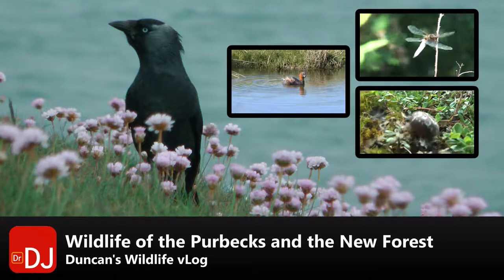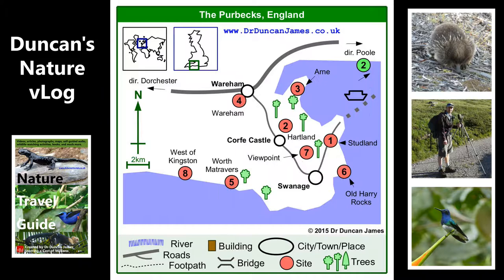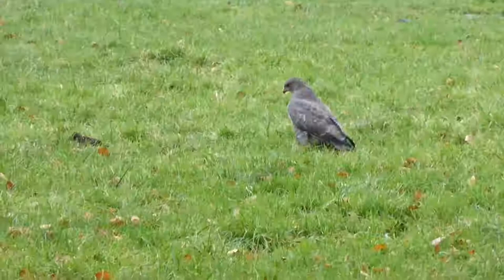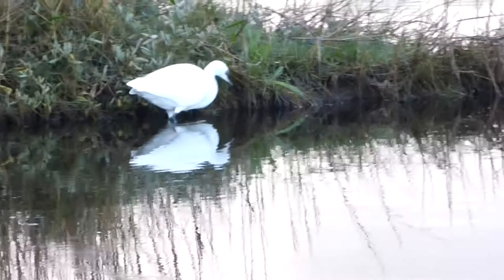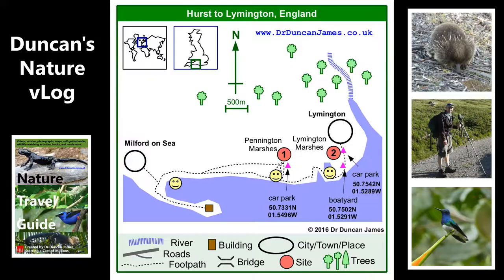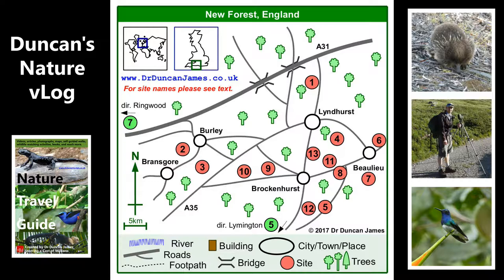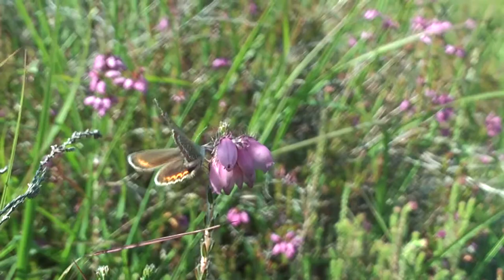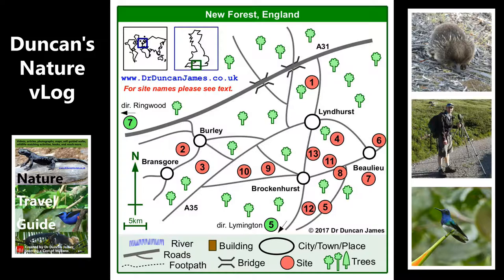The Purbecks, New Forest, Pennington Marshes and More | vLog #5 | Nature Travel Guide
I have enjoyed wildlife watching all along the south coast of England. The Purbecks, Poole, Bournemouth, Christchurch and then the New Forest.

Map: World map showing Britain.
Map: Britain.
Map: South Coast of Britain.

Map: Purbecks.
Photo: View of heathland towards Corfe Castle.
Photo: Coastal view near Kingston.
Video: Dunnock singing from a shrub on the coast.
Video: Wide shot of Yellowhammer.
Video: Close up of Yellowhammer.
Photo: Birdsfoot Trefoil is an important foodplant for blue butterfly species.
Video: Male Common Blue on flowers below Old Harry Rocks.
Video: Grizzled Skipper.
Photo: Jackdaw surrounded by Thrift flowers on the clifftop.
Photo: View of coast near Old Harry Rocks.
Video: Peregrine Falcon flying around Old Harry Rocks.

Map: Poole, Bournemouth and Christchurch.
Video: Long-tailed Tits at Upton Park.
Video: Buzzard scavenging on the ground at Upton Park.
Video: Oystercatcher feeding in the mud.
Video: Black-headed Gulls feeding at the water's edge on Poole Harbour.
Video: Two Green Woodpeckers on heathland along the Bourne Valley Greenway.
Photo: Wildflowers near Iford Bridge.
Video: Grey Heron wide view.
Video: Grey Heron close up.
Video: Adder on Southbourne clifftop.
Photo: Hengistbury Head seen from Bournemouth beach.
Video: Little Egret on Hengistbury Head.
Video: Kingfisher seen from canoe in Christchurch Harbour.
Video: Sandwich Tern seen from canoe in Christchurch Harbour.

Map: Hurst to Lymington.
Video: Young Whitethroat in hedge by Pennington Marshes car park.
Video: Spoonbill flying over the path to the sea.
Video: Spoonbill on the water by the path.
Video: Robin next to the path.
Video: Redshank on the saltmarsh.
Video: Little Grebe on a drainage ditch.
Video: Male Teal swimming.
Video: Little Egret feeding at sunset on Pennington Marshes. The behaviour looks to me like shaking the mud to disturb food and occasionally chasing fish.
Video: Little Egret takes off and lands near Turnstones.
Video: Turnstones feeding at Pennington Marshes.

Map: New Forest
Photo: Horses grazing in front of birch trees.
Photo: Burnt heather at Acres Down.
Video: Araniella quadratus, from the orb web family, seen at Hincheslea.
Video: Broad-bodied Chaser videoed at Hawkhill.
Video: Demoiselle Damselflies mating.
Video: Male Golden-ringed Dragonfly.
Video: Male Golden-ringed Dragonfly on sedge.
Video: Silver-studded Blue on heather at Holmsley Railway Line.
Video: Jay partially hidden by trees.
Video: Gatekeeper butterfly on the Wooton Bridge butterfly walk.
Video: Meadow Brown butterfly.
Video: Female Demoiselle perched at King's Hat.
Video: Male Beautiful Demoiselle.
Video: Silver-washed Fritillary at Beaulieu.
Video: Two Peacock butterflies.
Video: Fallow Deer at Denny Wood.

References

D Snow and C Perrins, 1998. The Birds of the Western Palearctic Concise Edition, Oxford University Press.

S Aulagnier, P Haffner, A J Mitchell-Jone, F Moutou and J Zima, 2008. Mammals of Europe, North Africa and the Middle East, A and C Black Publishers.

Majorie Blamey, Richard Fittar, Alastair Fitter, 2003. Wild Flowers of Britain and Ireland, A and C Black.

Paul Whalley and Richard Lewington, 1996. Pocket Guide to Butterflies, Mitchell Beazley Publications.

Tom Tolman and Richard Lewington, 1997. Collins Butterfly Guide, Collins.

Steve Brooks and Richard Lewington, 1999. Field Guide to the Dragonflies and Damselflies of Great Britain and Ireland, British Wildlife Publishing.

Dave Smallshire and Andy Swash, 2014. Britain's Dragonflies, third edition, Wild Guides.

Paul Brock, 2015. Insects of Britain and Ireland, Pisces Publications.

Michael Chinery, 2007. Insects of Britain and Western Europe, Domino Guides.